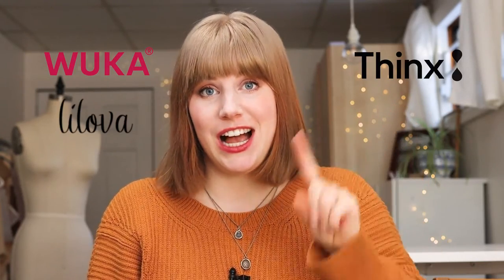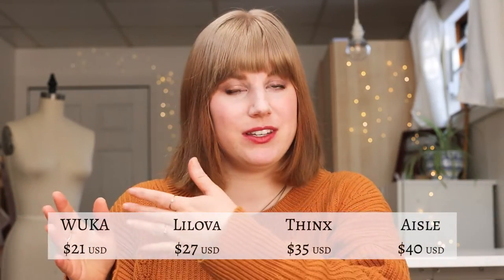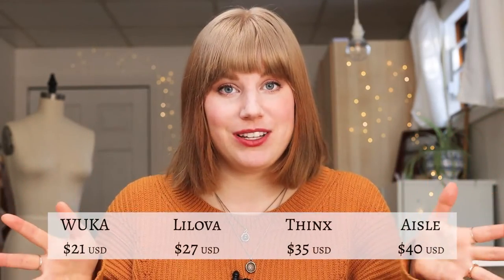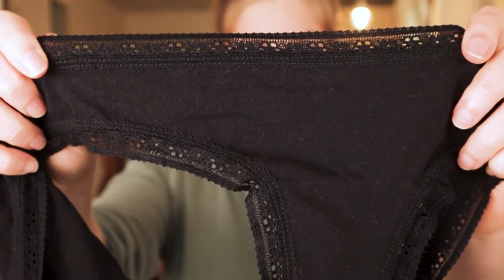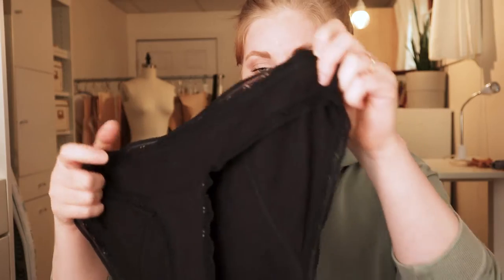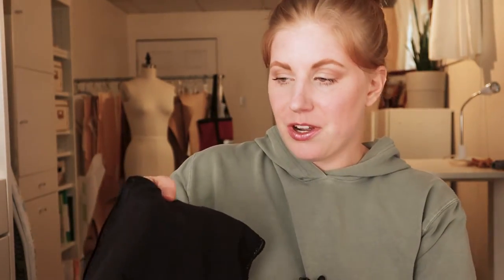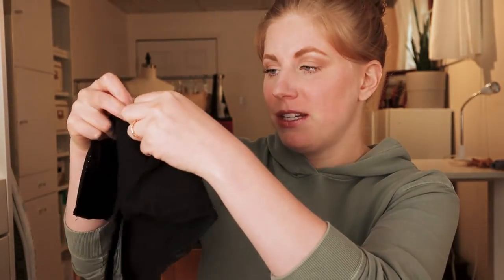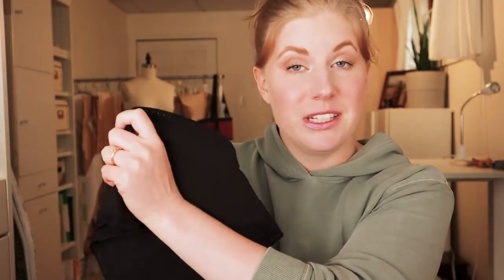Best & Worst Period Underwear Review + Which contain PFAS?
Reviewing cotton period underwear from 4 brands. Thoughts on quality, fit, comfort, fabrics, PFAS, manufacturing and more.

Timecodes
00:00 Intro, Brands & Prices
01:25 Lilova Fabric & Quality
03:22 WUKA Fabric & Quality
04:49 Aisle Fabric & Quality
06:08 Thinx Fabric & Quality
08:47 Fit
10:35 Favourites to Wear
12:18 Least Favourites to Wear
13:41 PFAS Testing
15:55 Ethics & Transparency
16:33 Overall Thoughts - Best & Worst Brands
17:30 Do I like Period Underwear?

📗 Get Quit Fast Fashion - your guide to building a conscious closet

Thinx review, WUKA period underwear review, Aisle period underwear review, Lilova period underwear review